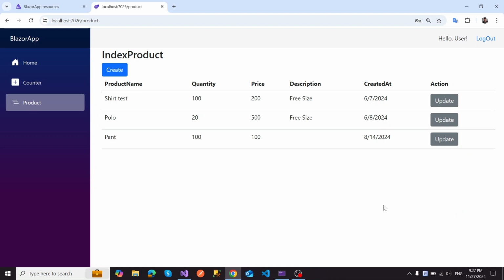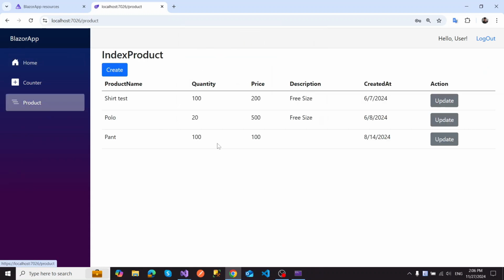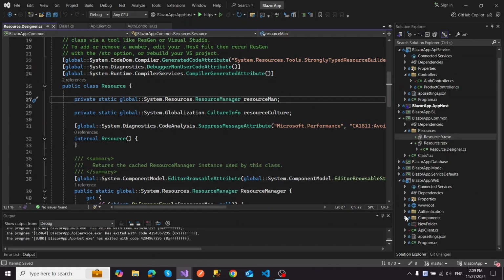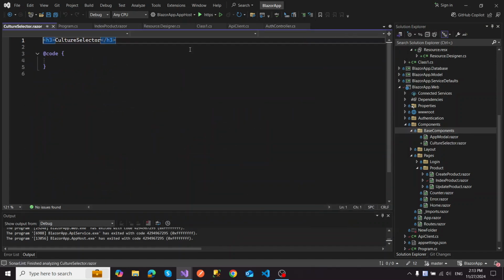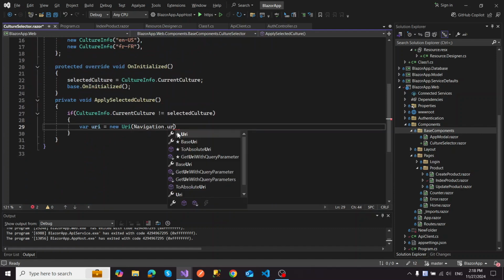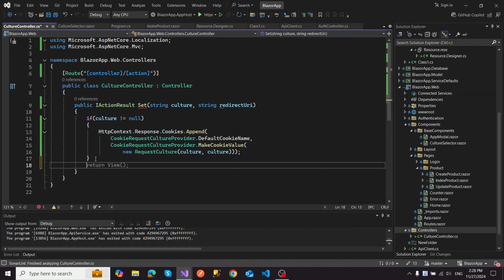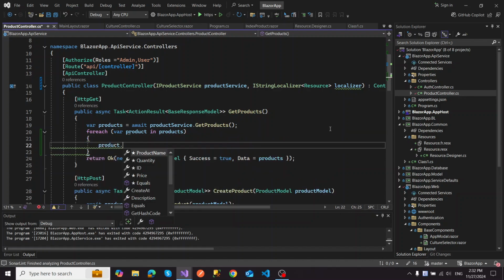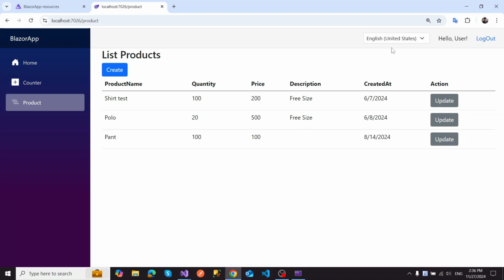.NET 8 Localization in Blazor + Web API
Learn how to implement localization the right way in your Blazor web app! This step-by-step tutorial covers everything you need to support multiple languages using resource files. We'll explore best practices for managing language-specific content, setting up culture-specific resources, and dynamically switching between languages to create a seamless multilingual user experience. Whether you're building a global app or just want to add a few language options, this guide has you covered! 💻🌍

00:00 Fix Refresh Token Issue
02:36 Create Resource Files
04:57 Localize Blazor Web App
07:05 Create Culture Selector
10:58 Set Culture in API
13:38 Localize Web API

Link play list for CRUD Blazor Web App & Web API in REAL project:

Create by: Dose Hieu